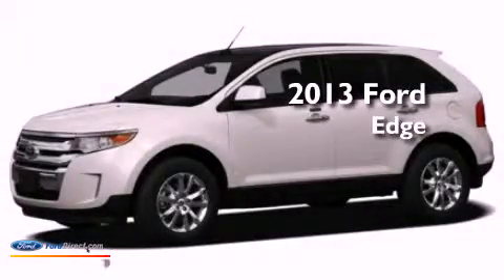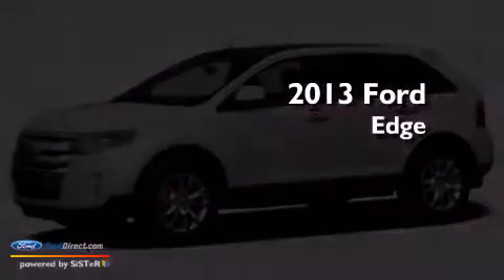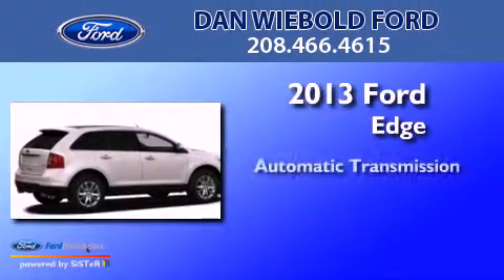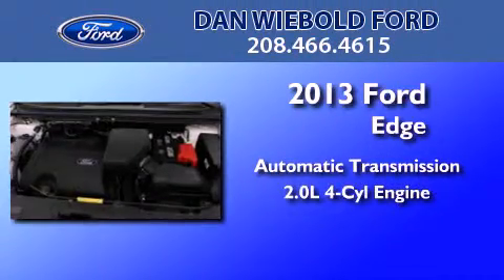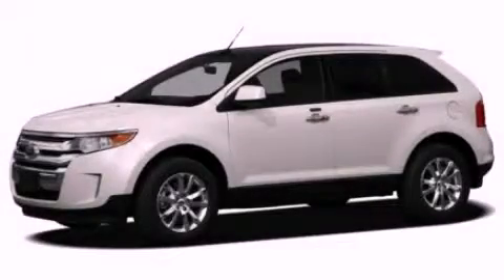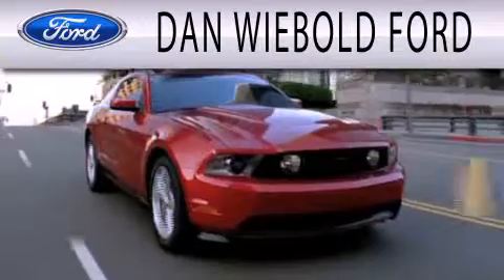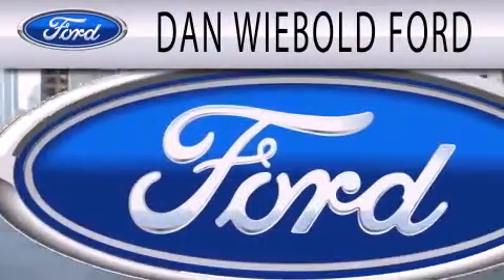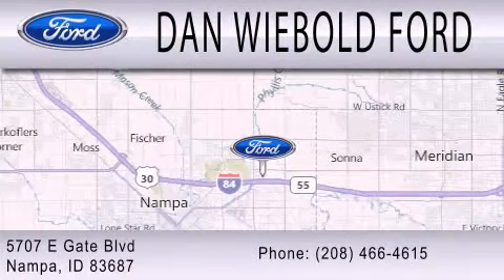2013 FORD EDGE Nampa ID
Year : 2013
 Make : FORD
 Model : EDGE
 Engine : 2.0L I4 16V GDI DOHC TURBO
 Trans . : 6-SPEED AUTOMATIC
 Exterior : WHITE SUEDE

 Interior : MEDIUM LIGHT STONE
 Stock : 13T1086

 5707 East Gate Blvd.